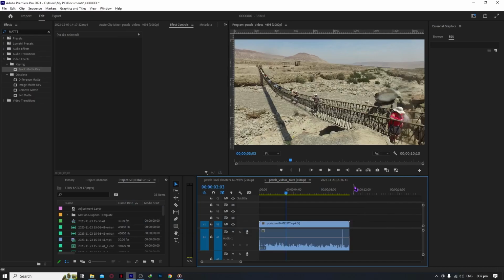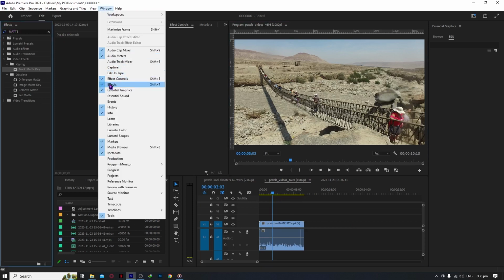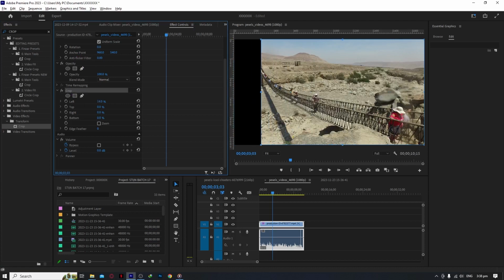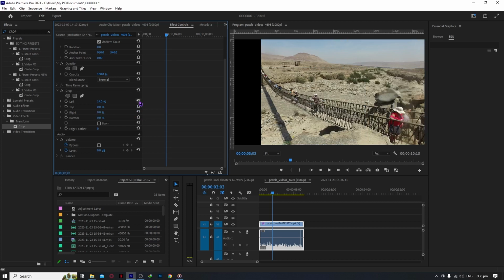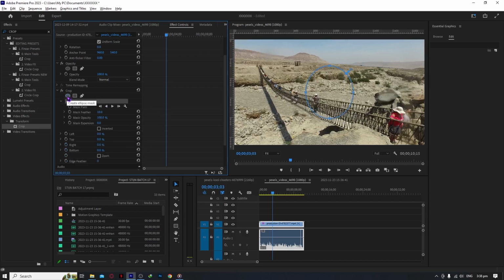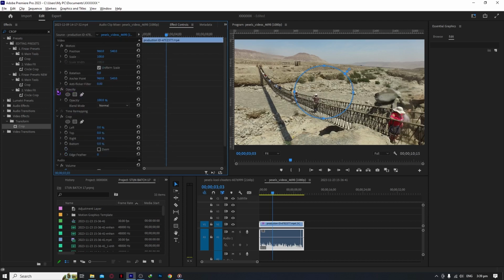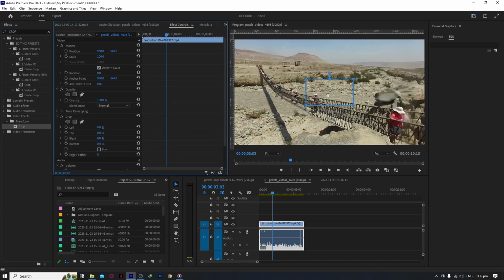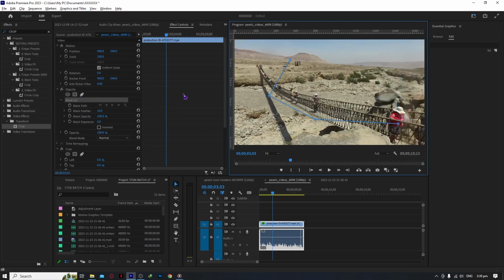How To Crop Your Video Easily On Premiere Pro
Do you want to know how to crop your video easily on Premiere Pro? This video is for you! Learn the step-by-step process of cropping your videos with precision and ease using Adobe Premiere Pro. Follow the tutorial, and you'll be able to tailor the framing of your videos to perfection. Let's get started!